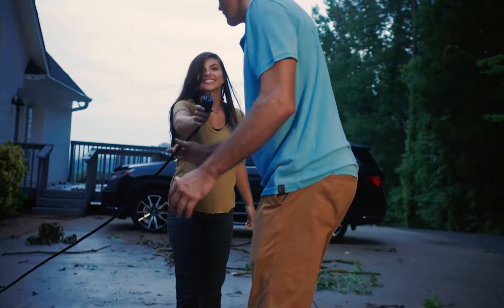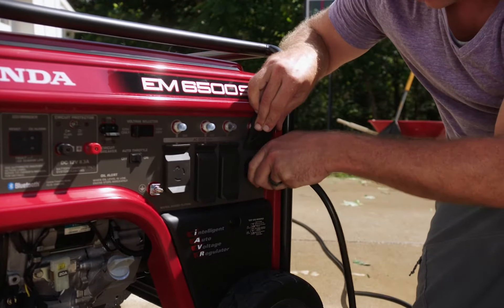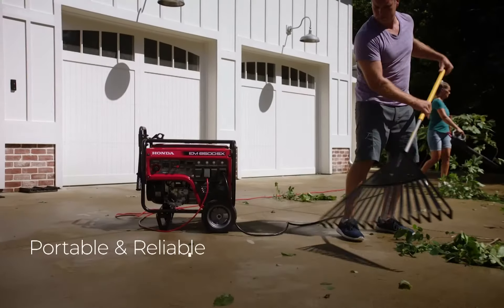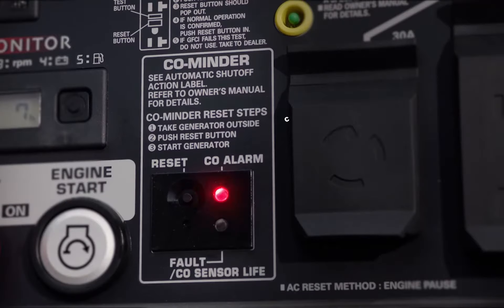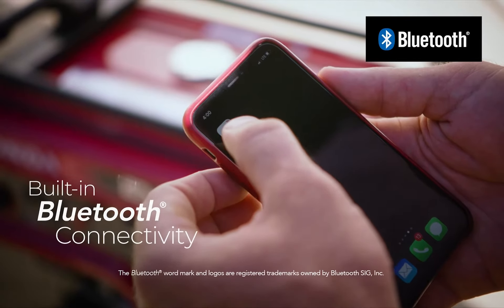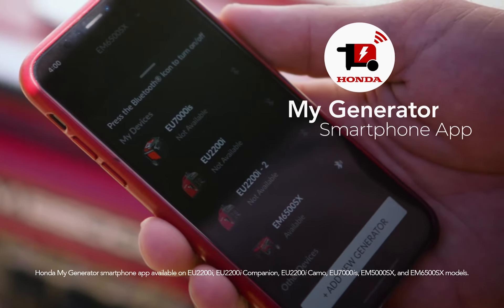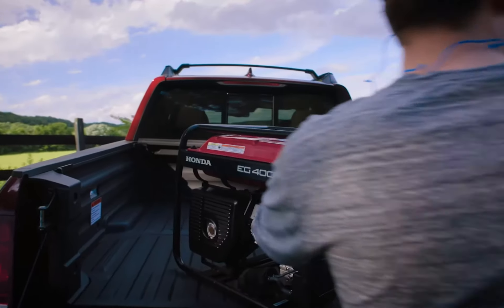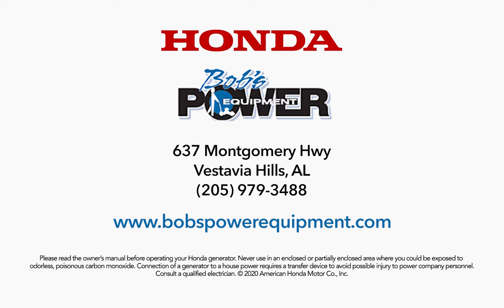Honda Generators at Bob's Power Equipment in Vestavia Hills, AL